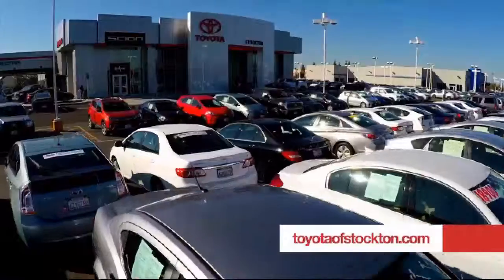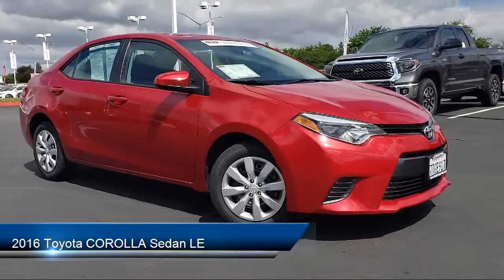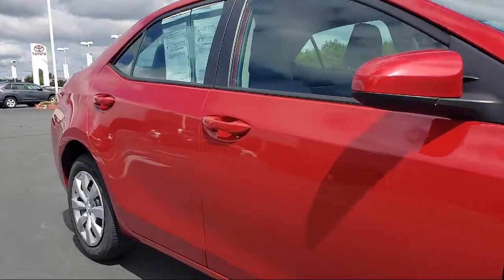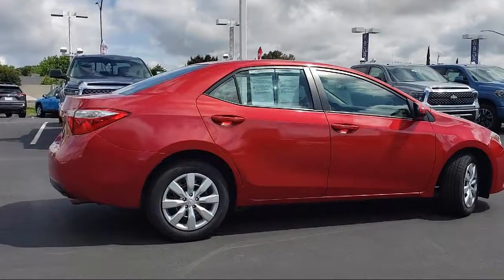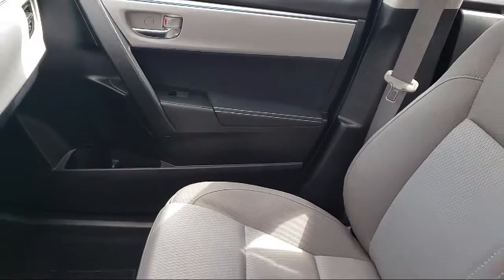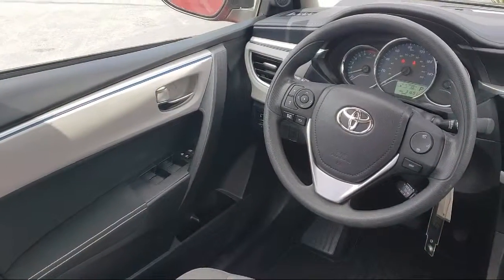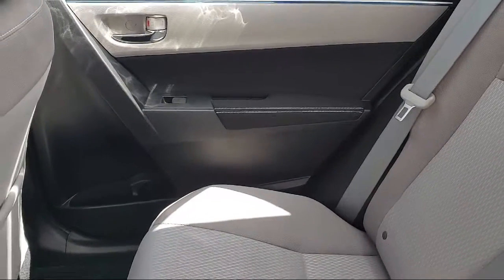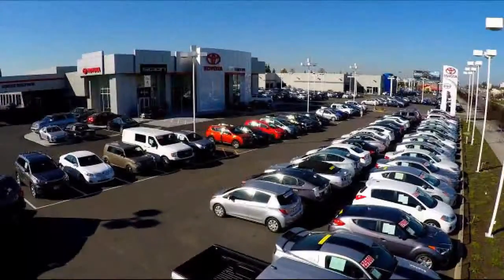2016 Toyota COROLLA Sedan LE Stockton Lodi Manteca Sacramento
2016 Toyota COROLLA Sedan LE Stock Number: 18024 Vin:5YFBURHE1GP466781 .

Toyota Town
2150 E. Hammer Lane